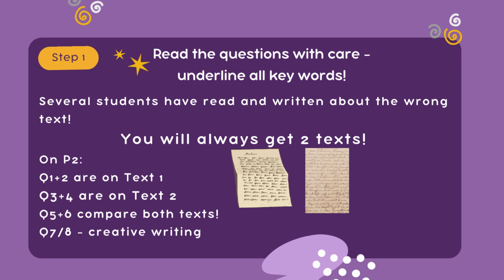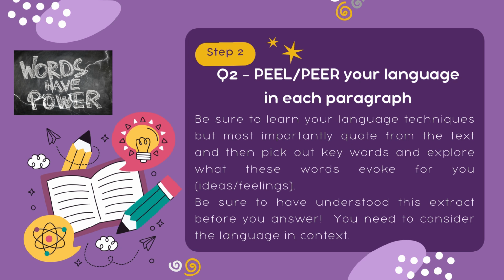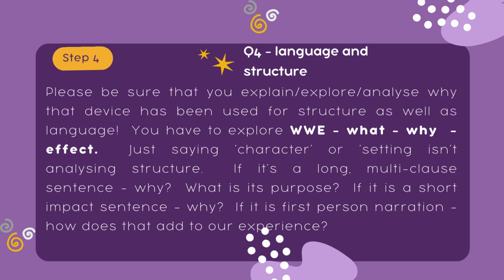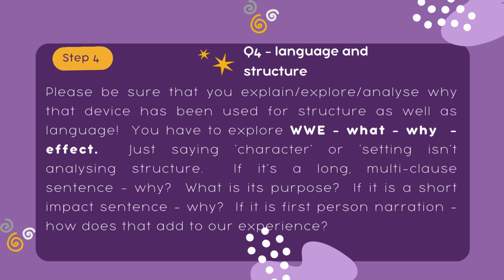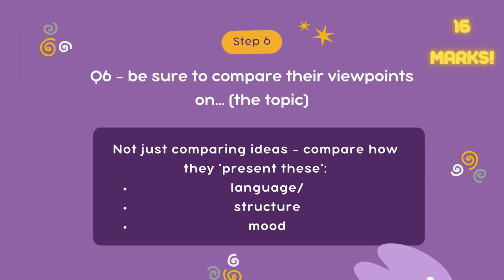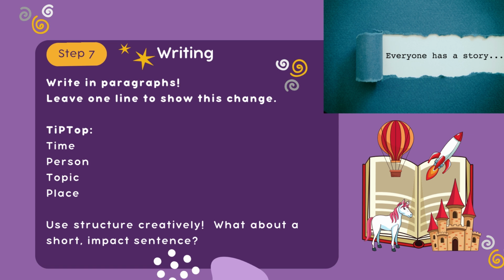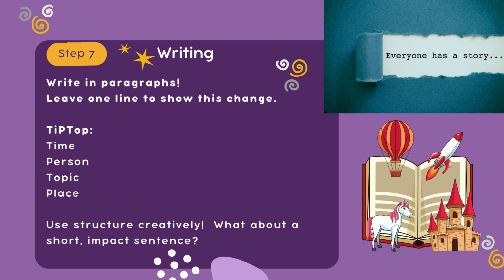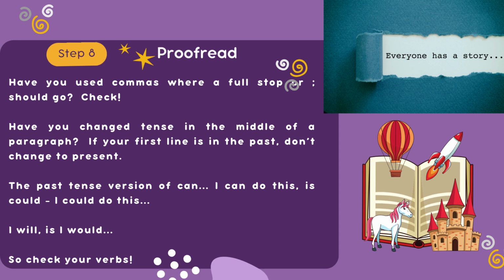Mock Paper 2 Feedback Edexcel 2.0 Paper 2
Common errors people have made and how to avoid them!